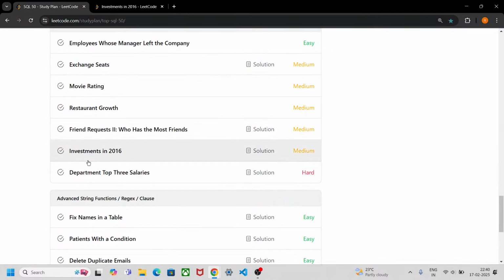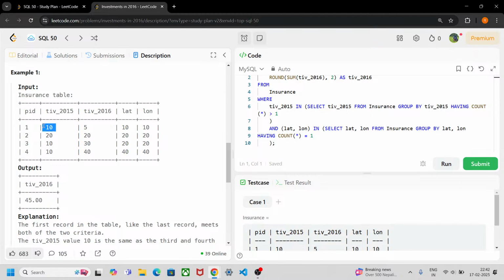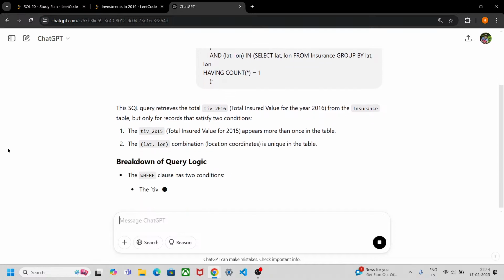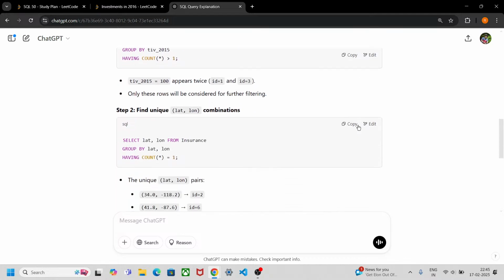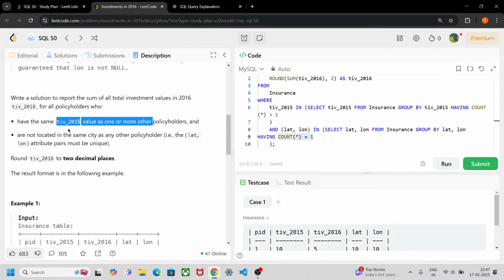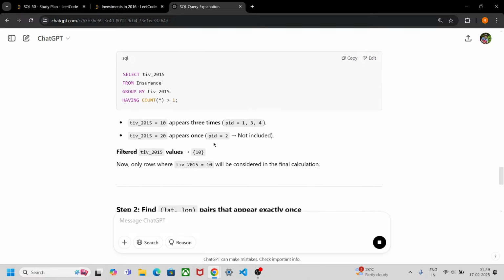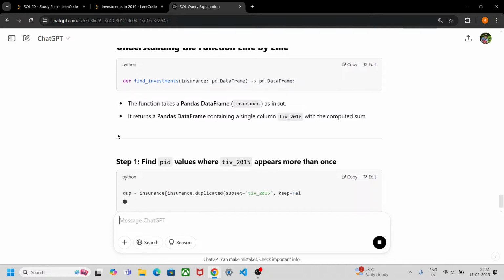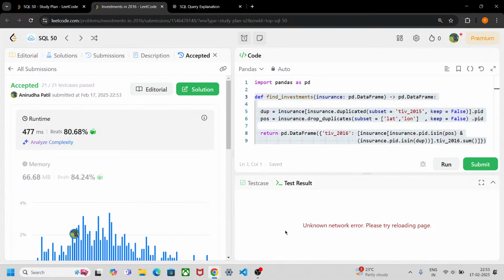Leetcode Investments in 2016 SQL and Pandas | Problem 42